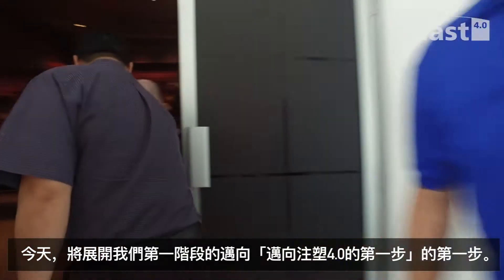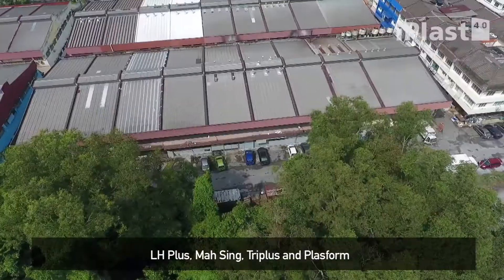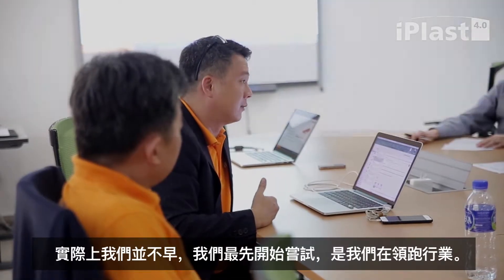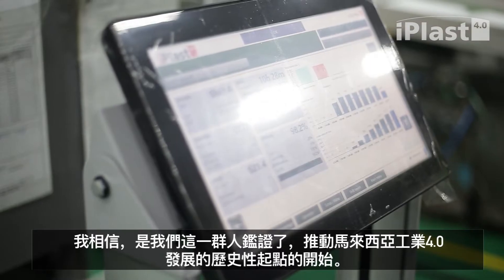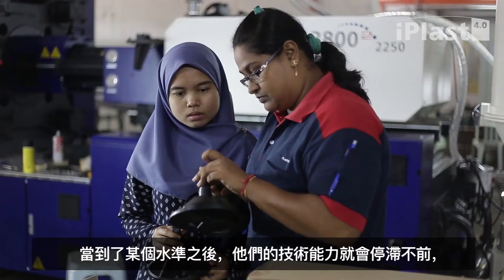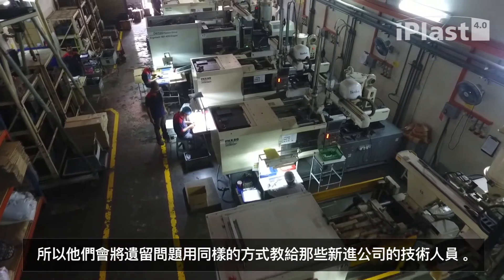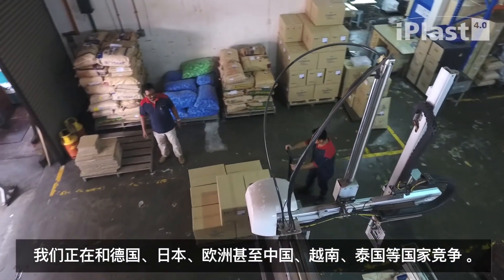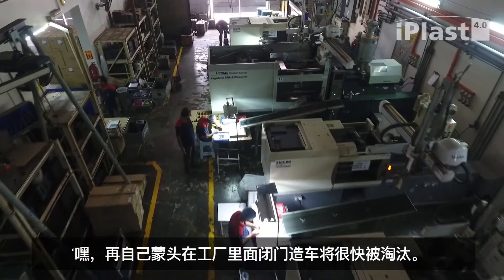邁向注塑4.0的第一步-助力馬來西亞注塑產業轉型升級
我們訪問了參與「邁向注塑4.0的第一步」示範專案的企業領導人，導入工業4.0時所面臨的挑戰、這項示範專案如何發揮助力、以及他們放眼未來的期許。

「邁向注塑4.0的第一步(FSIM40)」是由馬來西亞政府委託馬來西亞塑膠製品公會(MPMA)所籌辦、並由隸屬於馬來西亞人力資源部的馬來西亞人力資源發展基金(HRDF or Pembangunan Sumber Malaysia Berhad)全力支援的產業升級示範專案。由馬來西亞塑膠製品公會與智人智造創新中心共同選出四家塑膠加工企業，派員參與專業培訓，一方面打造面對第四次工業革命的正確心態、提升員工各項技術水平，另一方面同步進行企業與工廠體質的優化。

想進一步了解我們嗎? 智人智造創新中心的官方網站，歡迎您的蒞臨。